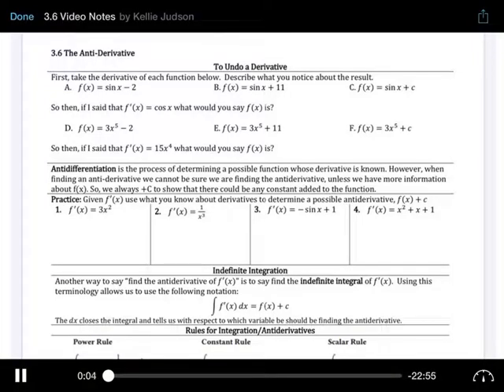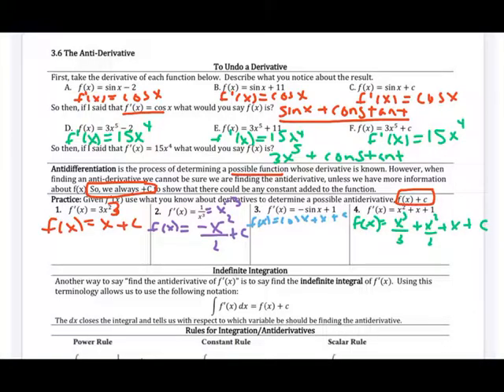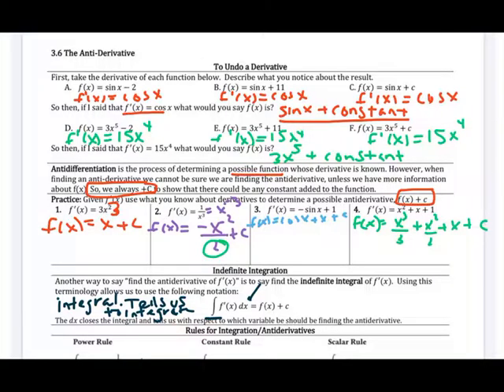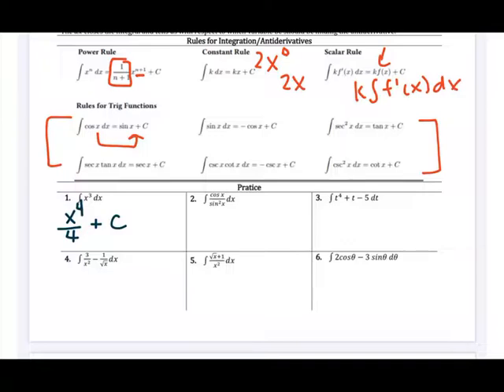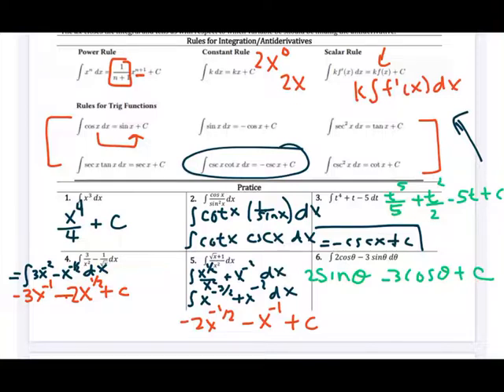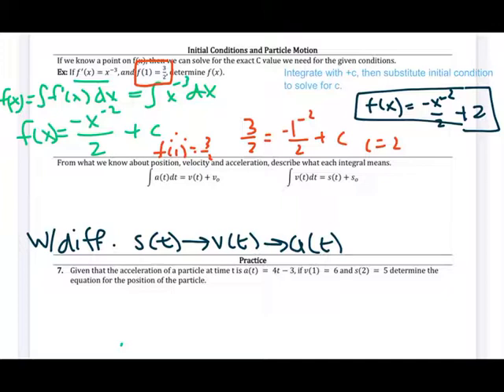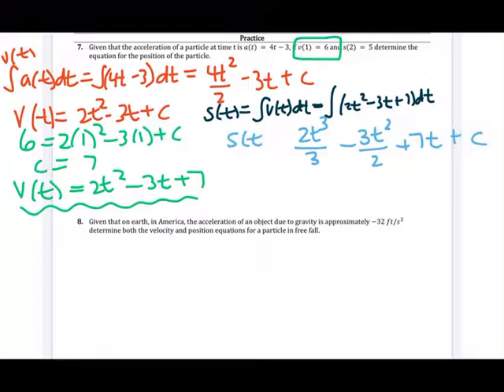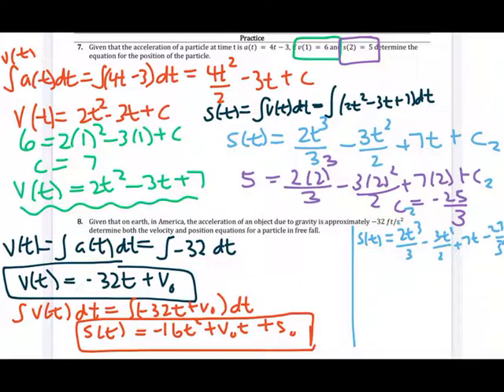(4.1) The Anti-Derivative, Indefinite Integrals, and Basic Rules of Integration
This video introduces the idea of the anti-derivative and works through using the concept of undoing a derivative to find it.  It then introduces the indefinite integral and the Power, Scalar and Constant Rules for Integration. It ties in initial conditions to find C and also clarifies the integration relationship between position, velocity and acceleration.